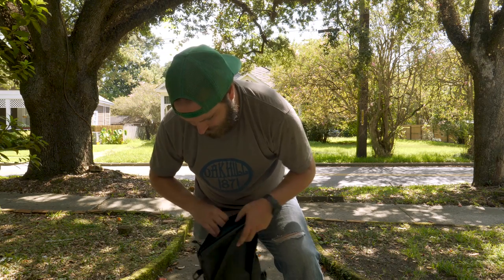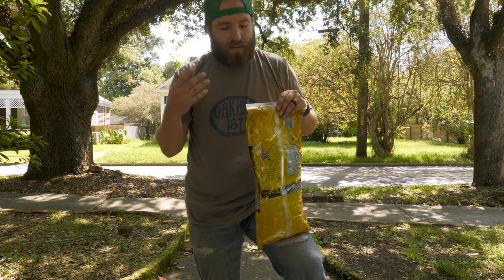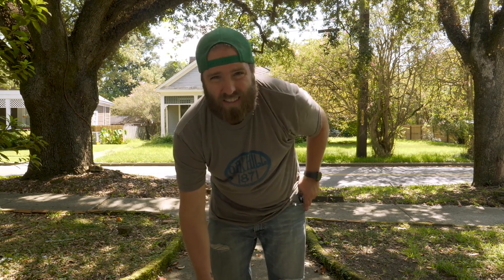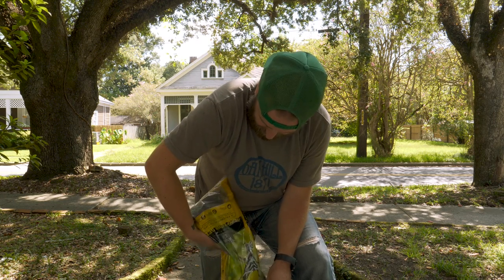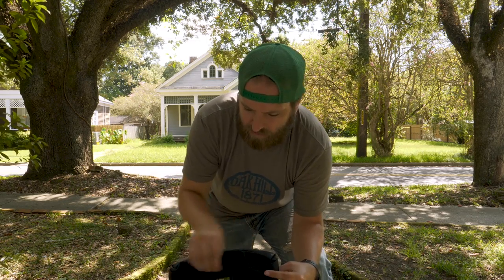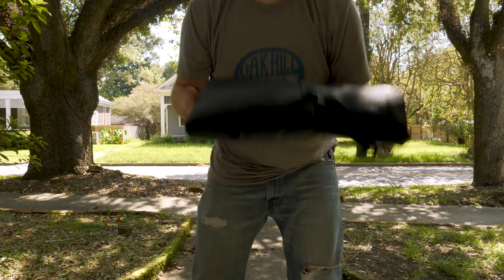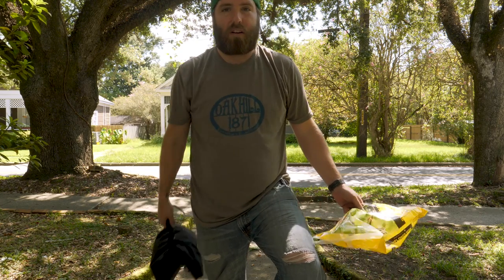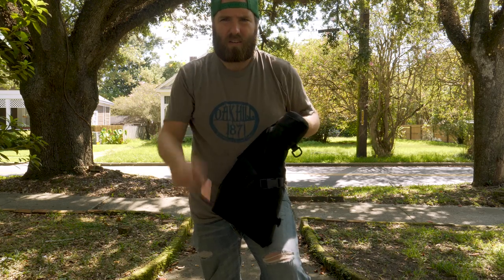vlog s2e32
So I took the day off on August 25th and did a yard sale so I did not film anything. But have no fear I am still vlogging today and here it is. I recently got a LensCoat LensSack for use in future vlogs and work.